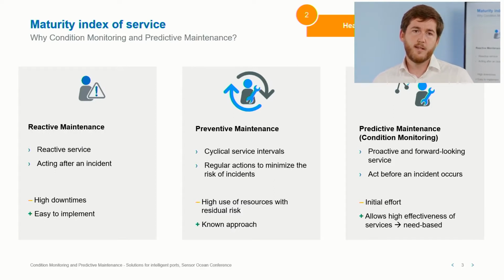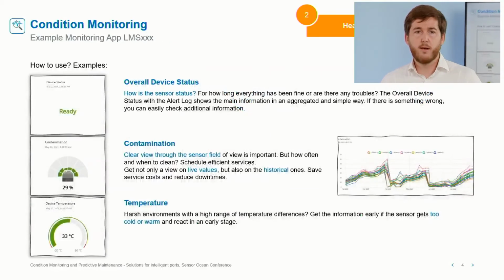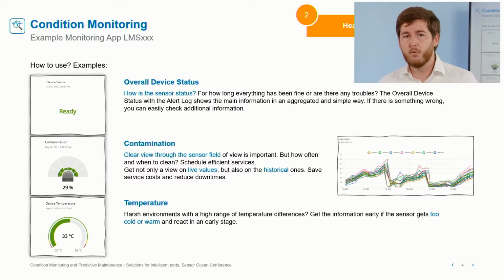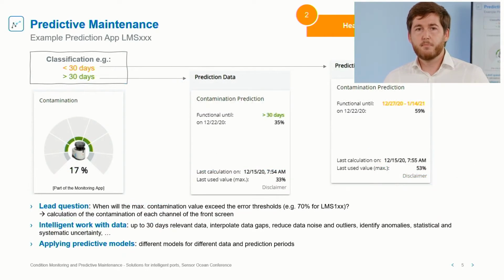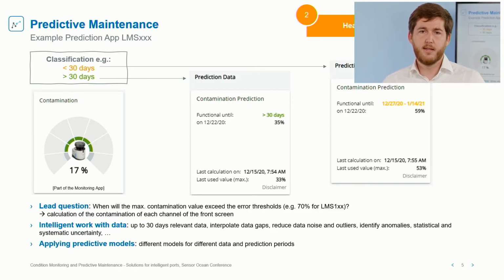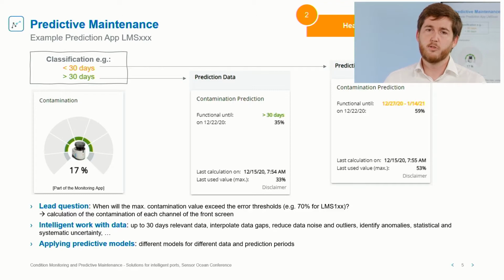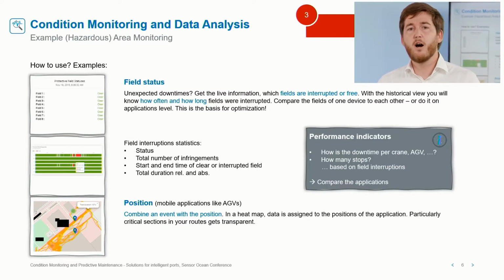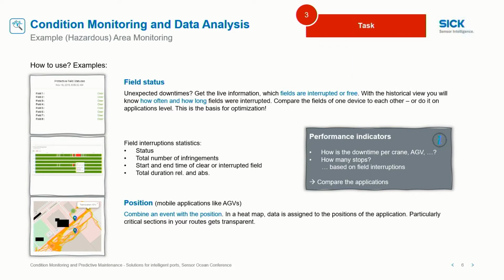Condition Monitoring and Predictive Maintenance | Sensor Ocean 2021 | SICK Sensor Intelligence.